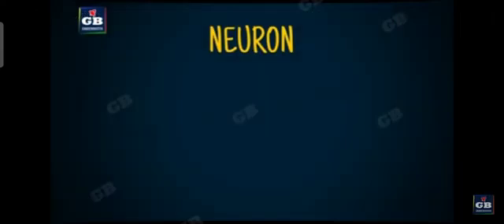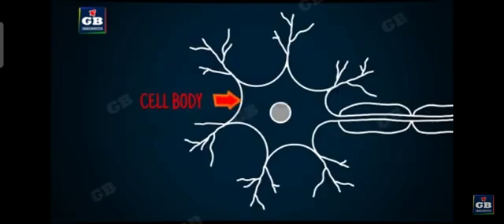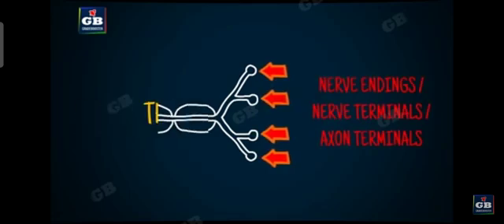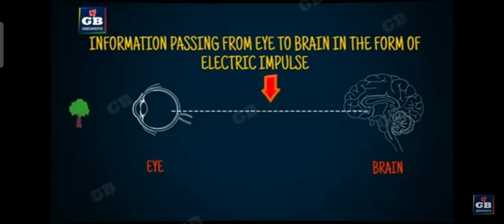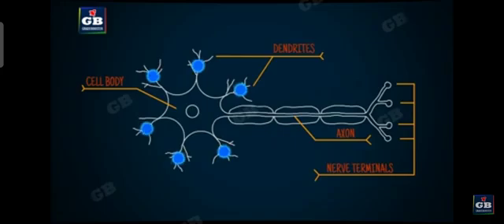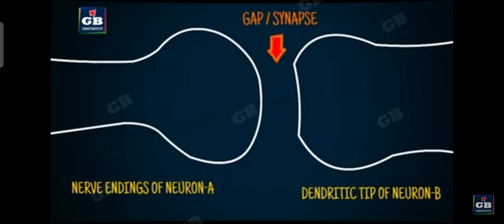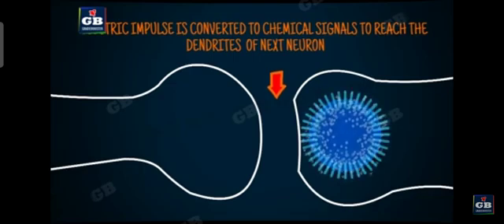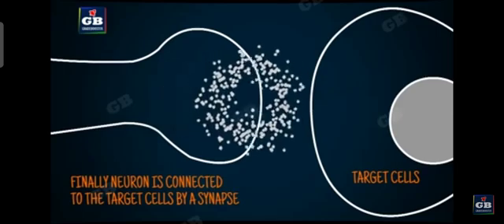ನರ ಅಂಗಾಶ (ನ್ಯೂರಾನ)|| Nerve Tissue (Neuron)